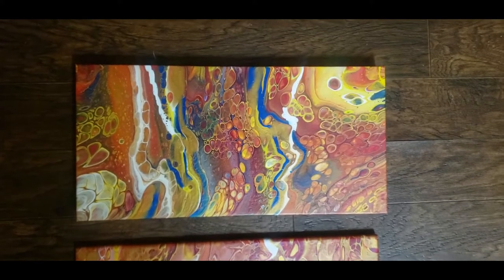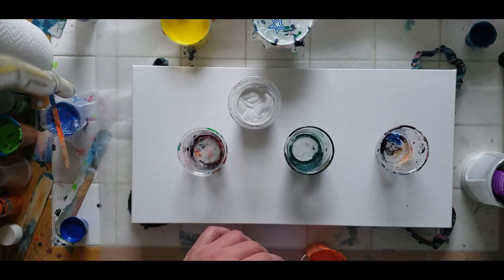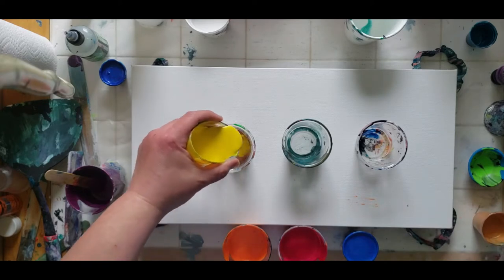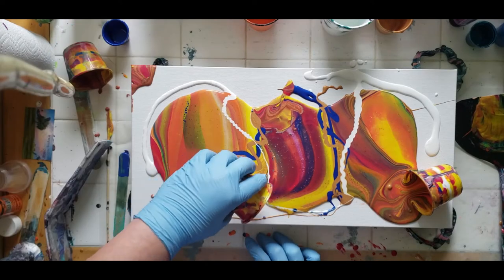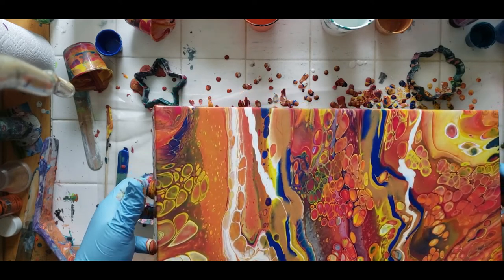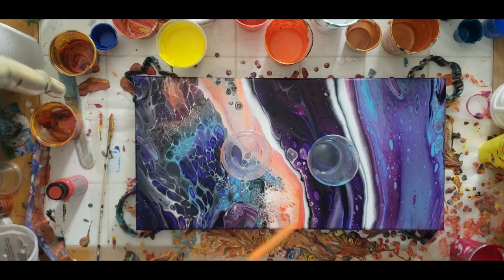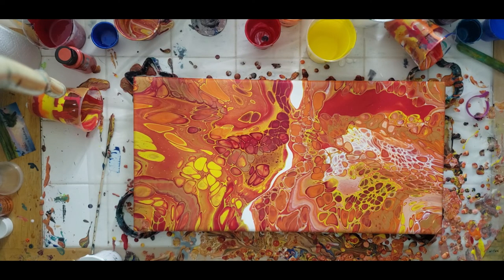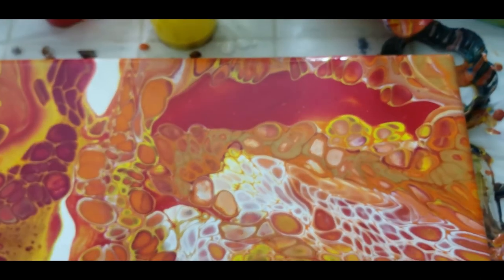The 3 Eyed Lemon Fluid Art New Recipe Glue & Gloss Continues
Ok here we go. Time to add some sunshine to this abstract painting! This acrylic fluid painting was created on gallery wrapped canvas using the dirty pour method. Flow art is truly a passion of mine and the cells in this acrylic pour speak for themselves. I hope you enjoy this fluid art demo. My new recipe that I am still experimenting with is taking my paint pouring to a whole new level. I hope you like the rainbow effect that I unintentionally got by pouring paint in these 2 paint pouring painting. The 2 techniques in this acrylic pour painting tutorial for beginners uses the dirty pour technique and flip cup techniques.

How To Pour fluid-art Videos & Links!

Want Cells? Different Fluid art techniques?
If you would like to see my fluid art how to acrylic paint pouring new recipes, the link to those videos are listed from newest to oldest here:

To sponsor my channel to help me with paint pouring supplies, click here!